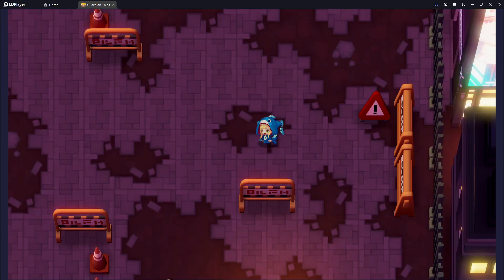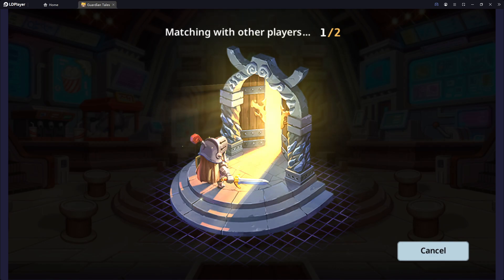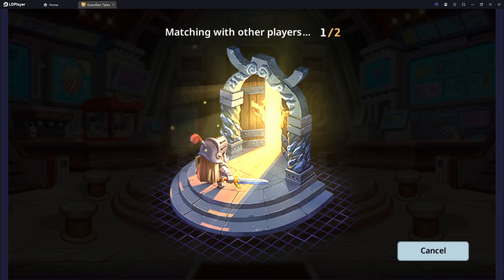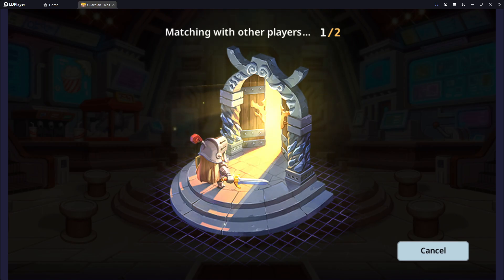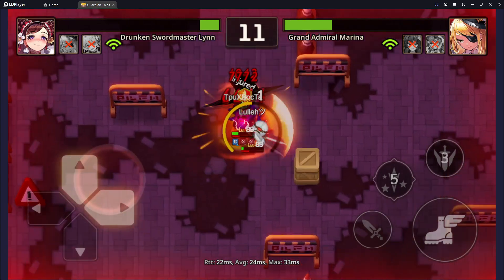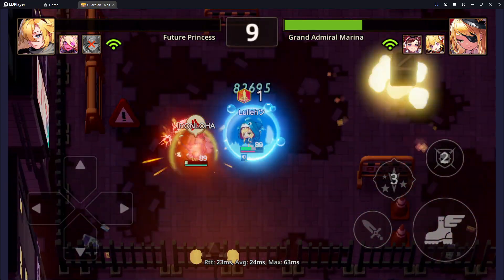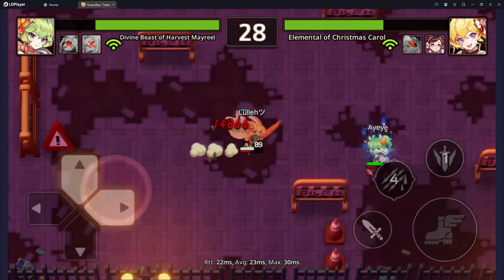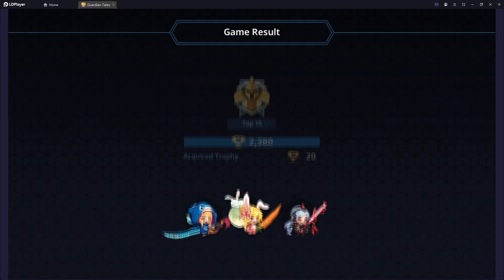[GT] Lullehツ - [EU] Arena | Day 6 (14/01/23) | Counters all week, sigh.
▶ In-game Name(EU): Lullehツ
▶ Device: ASUS ROG Phone 6D Ultimate